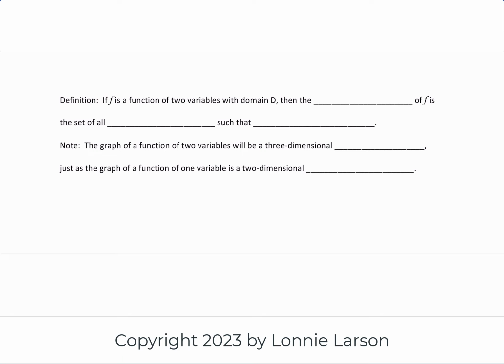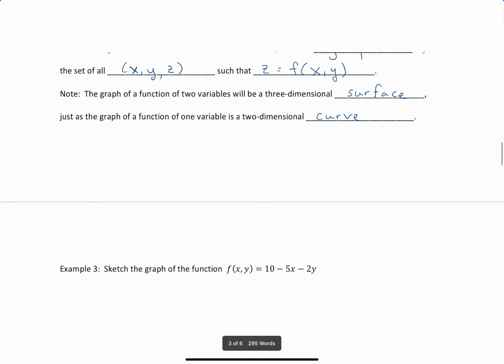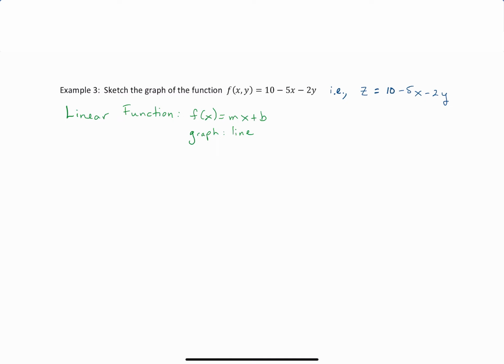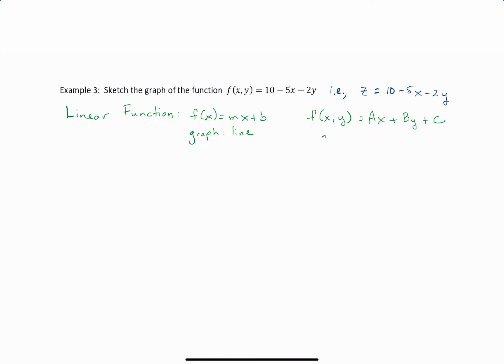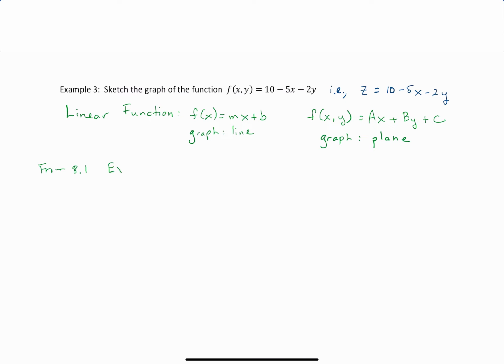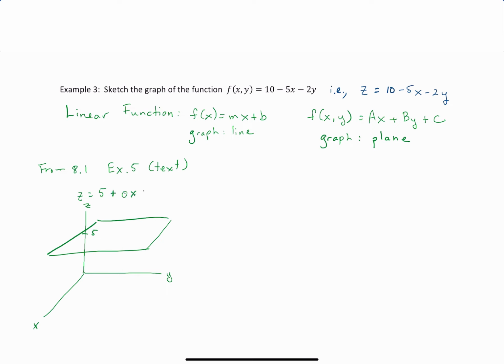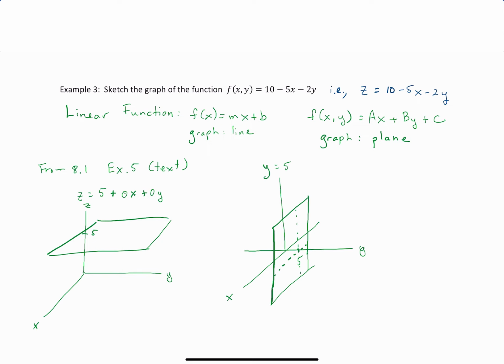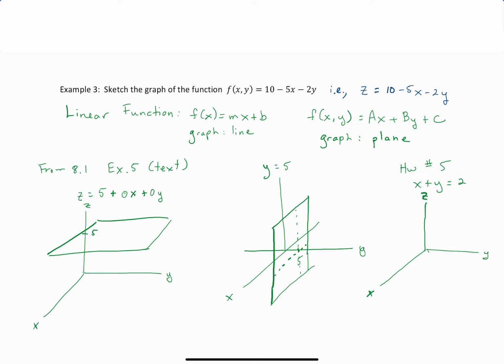Math 356 9.1 Part 4